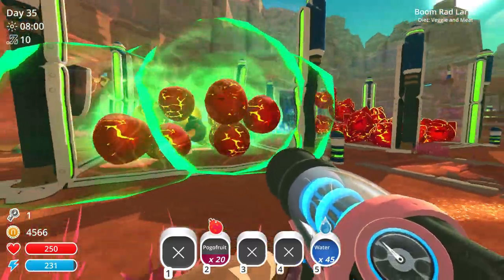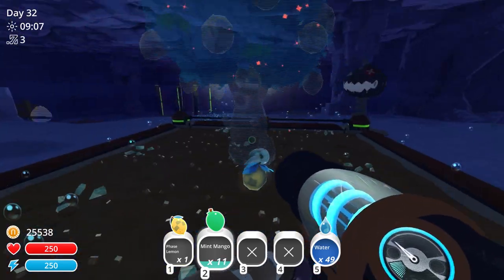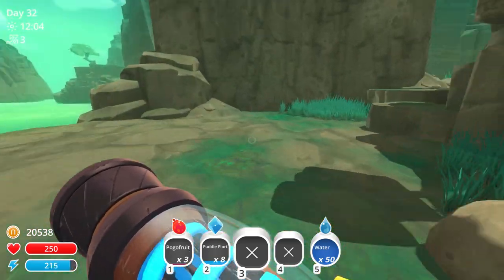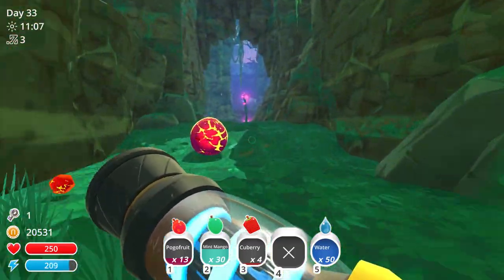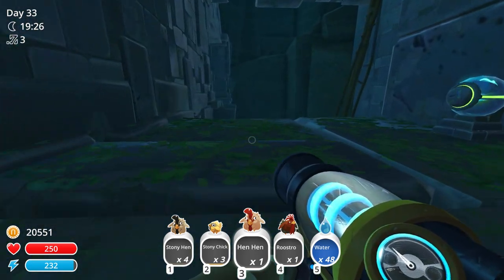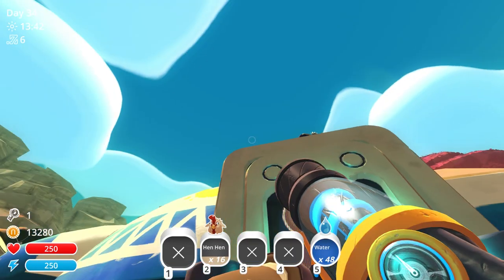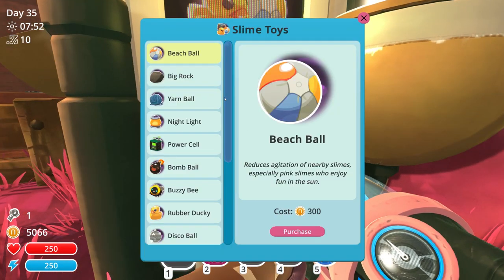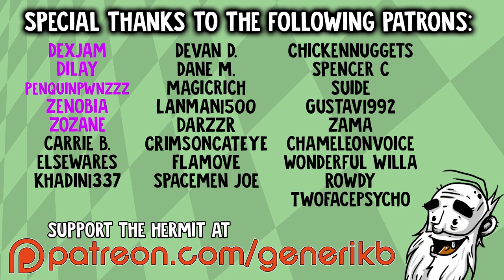Slime Rancher Gameplay - "NEW NAVIGATION MAP UPDATE!!!" - Let's Play Walkthrough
Welcome to my Hermit's Look at Slime Rancher!  This is a PC gameplay walkthrough in 1080p HD.

Sounds great! Give me more details!